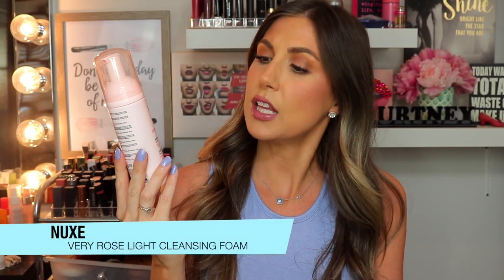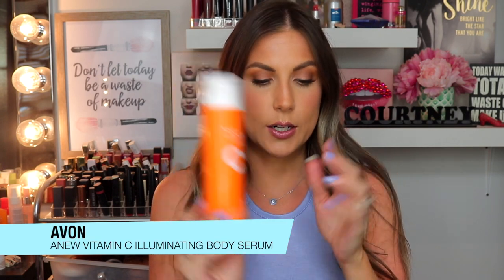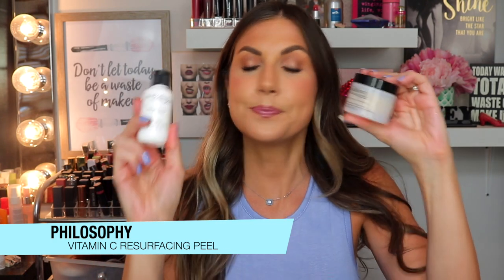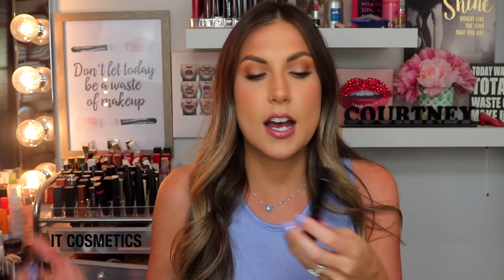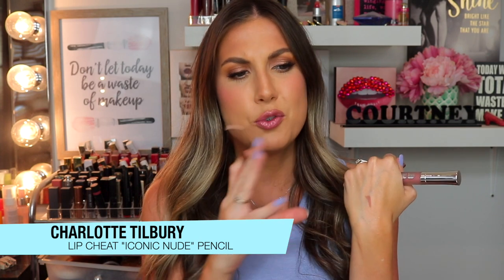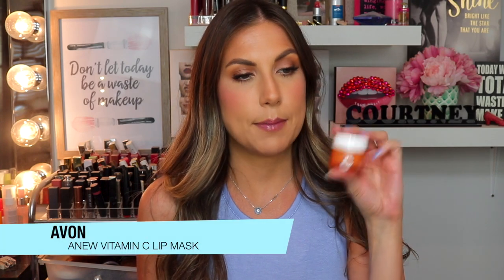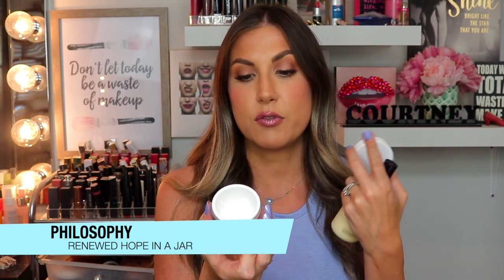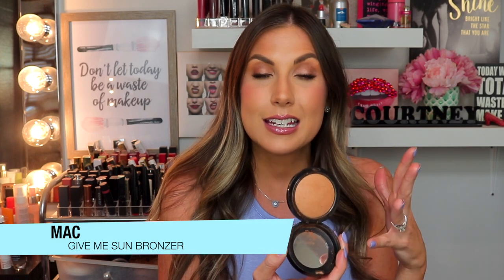JUNE FAVES! PRODUCTS I LOVE!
Hi Everyone!

JUNE FAVES:
-Nuxe Very Rose Light Cleansing Foam
-Ducray Dexyane Ultra-Rich Cleansing Gel
-Avon Anew Vitamin C Illuminating Body Serum
-Benefit Professional Setting Spray
-Philosophy Vitamin C Resurfacing Peel
-Philosophy Micro-delivery Dream Peel
-Avon True Color Love At 1st Mascara Waterproof
-It Cosmetics SuperHero Mascara
-Chanel Powder Blush "Quintessence"
-Charlotte Tilbury "Iconic Nude" Lip Liner
-Buxom Full-On Plumping Lip Polish "dolly"
-Supergoop! Glowscreen SPF 40
-Avon Anew Vitamin C Lip Mask
-Milk Melatonin Lip Mask
-Philosophy Mattifying Oil-free Gel
-Philosophy Renewed Hope in a Jar
-Lancome Genifique Serum
-Honesy Beauty Calm & Porefect
-Nuxe Super Serum [10]
-Mac Give me Sun Bronzer
-Chanel Longwear Cream Liner "HyperBlack"